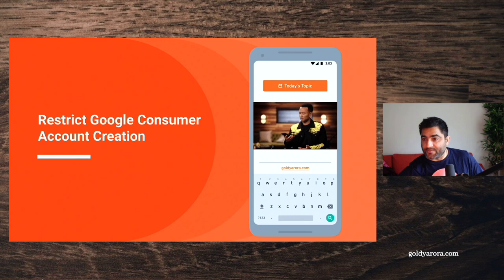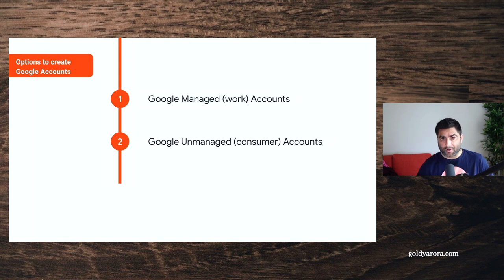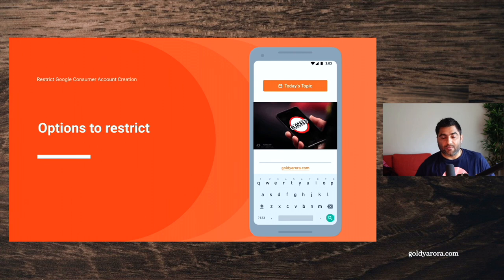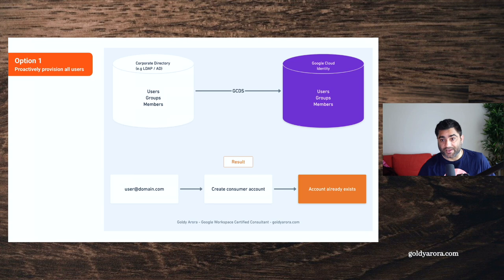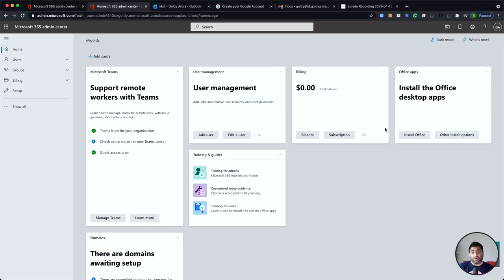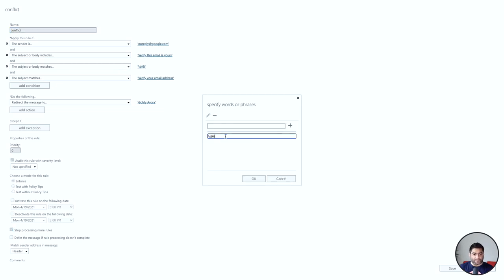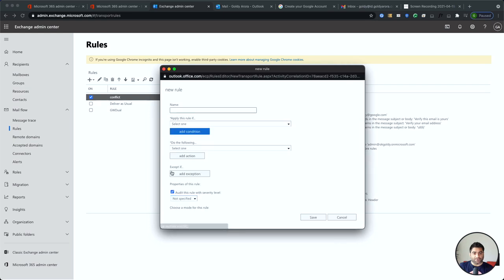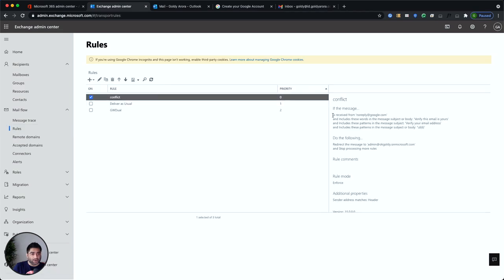Restrict Google Consumer Account Creation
Do you want to restrict your users to create Google consumer account with their corporate domain email addresses? if yes, this is what we'll learn in this video.

You may refer to my Google Conflicting Accounts guide for additional details

Regards,
Goldy Arora
Google Workspace Certified Professional